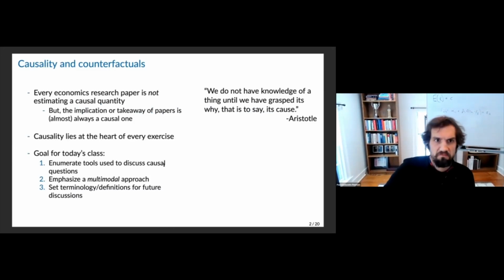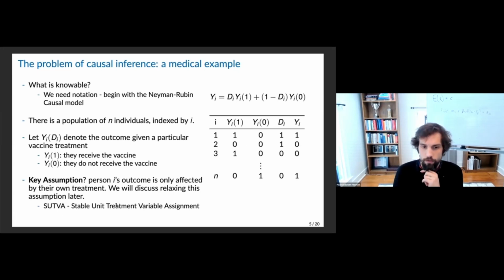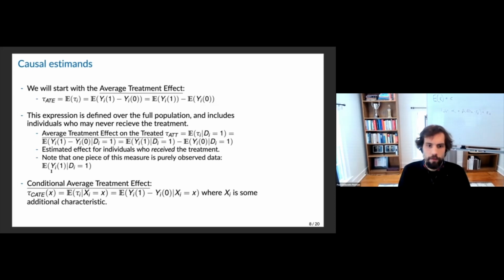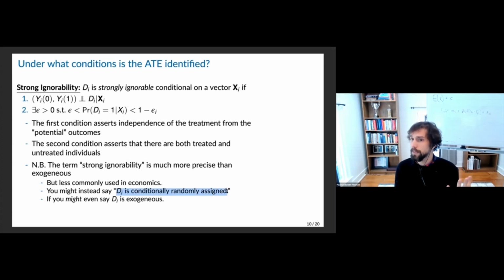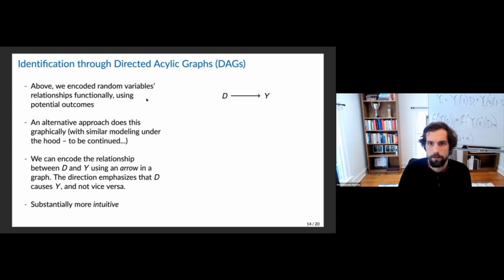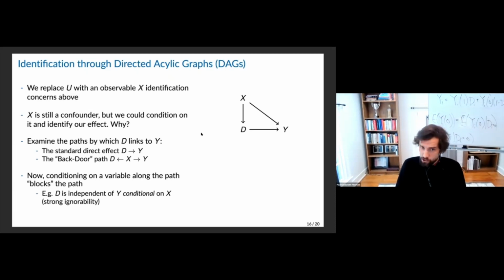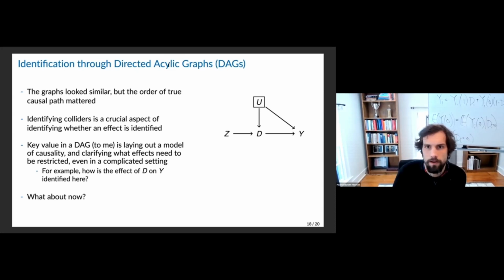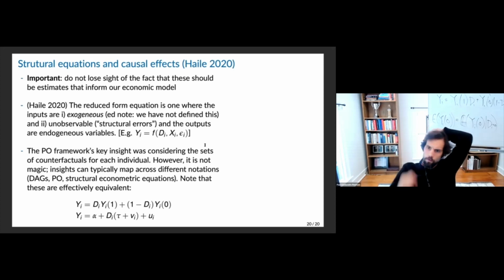Lecture 1: Potential Outcomes and Directed Acyclic Graphs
Lecture 1 from my Applied Metrics PhD Course.

Please note that I've cut out questions from students, so some of the cuts in the video might feel slightly disjointed!